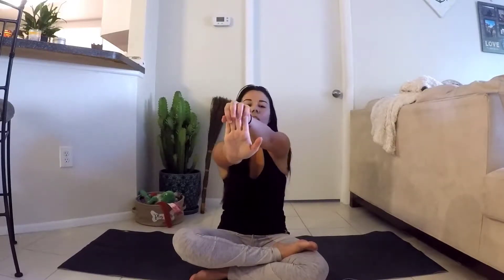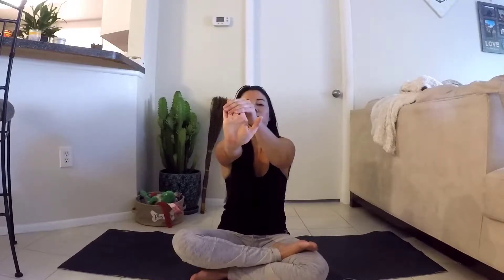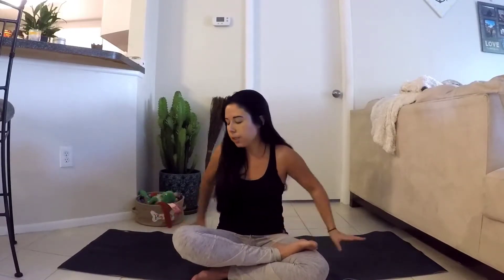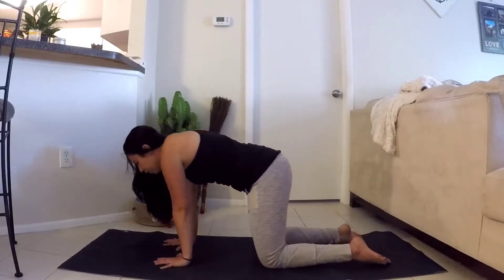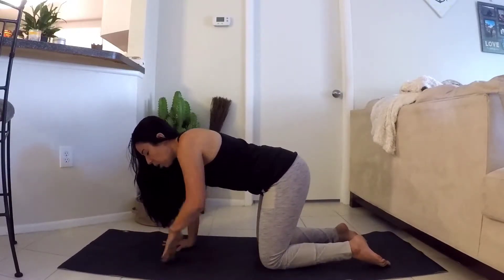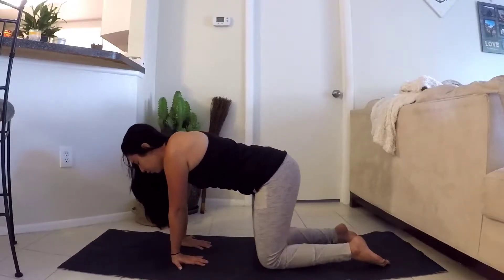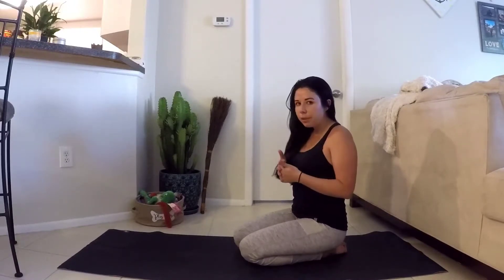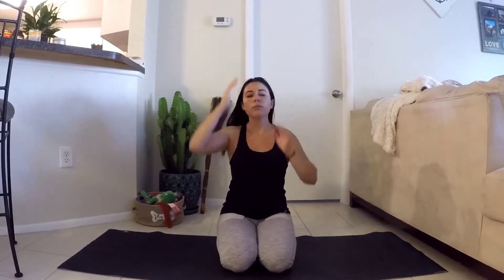Loving on our Wrists ~ Gentle Wrist Stretches for Your Yoga Practice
Welcome! Today we are practicing some feel good stretches for our wrists as well as, alternatives to your yoga poses that may cause wrist strain. Perhaps you have a wrist injury or maybe halfway through your practice you begin to feel pain, either way this is for you! These are great to practice even before you begin your yoga flow. Let's show our wrist some love today!

Subscribe to the channel and join me as we practice other flows together, break down poses, and deepen our yoga practice mentally and physically to get you more comfortable in your practice. Have a pose or flow you would like to see?